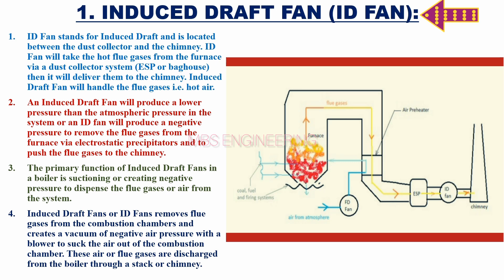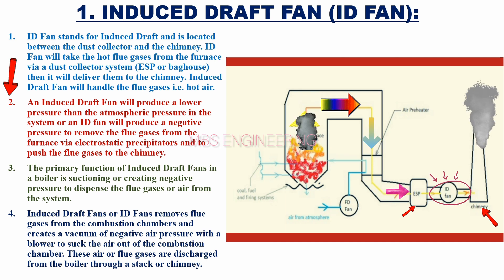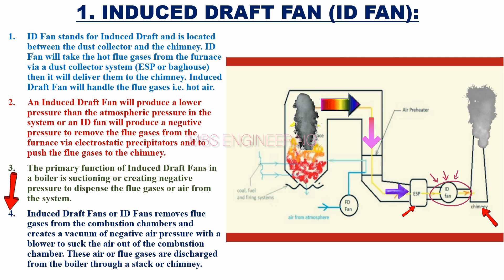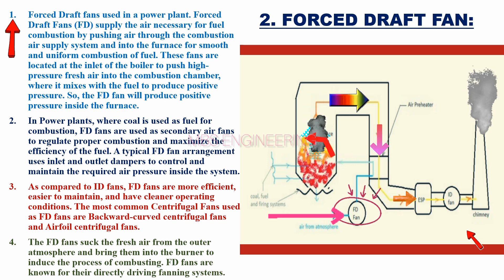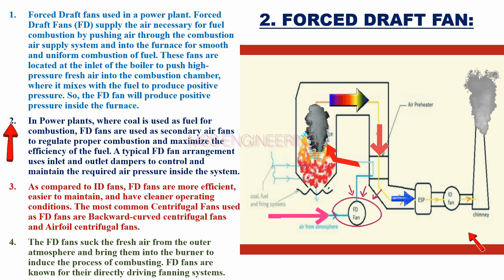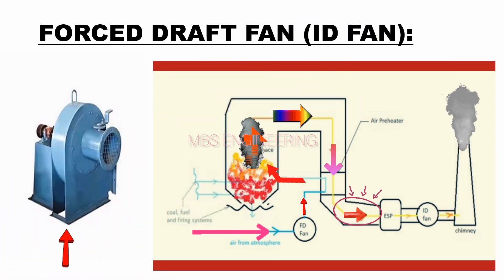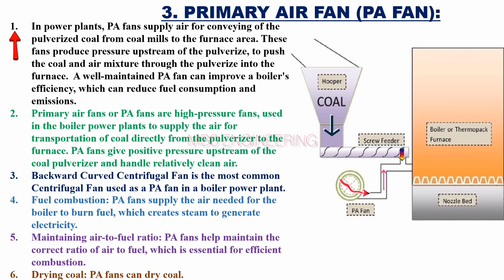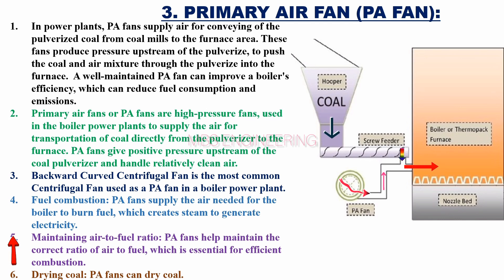PURPOSE OF THE ID FAN / FD FAN / PA FAN / INDUCED DRAFT FAN / FORCED DRAFT FAN / PRIMARY AIR FAN /